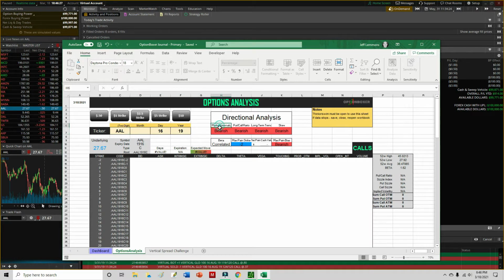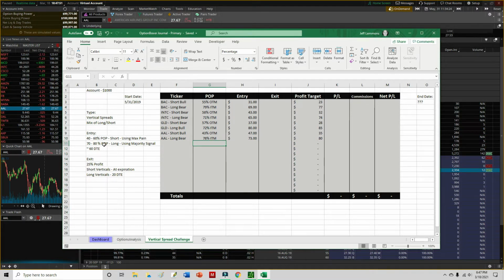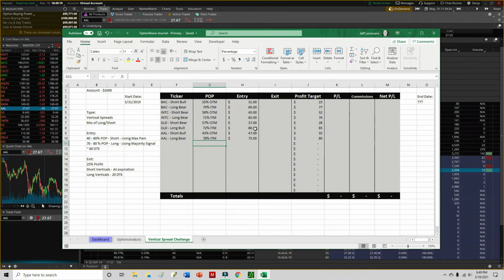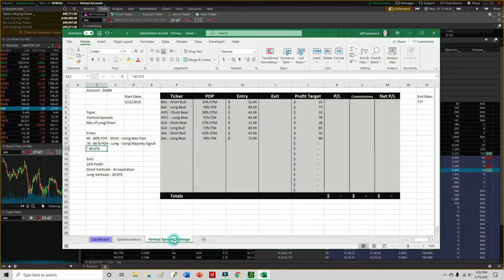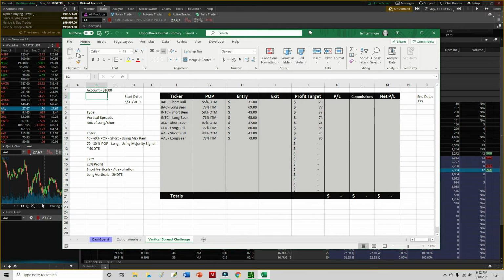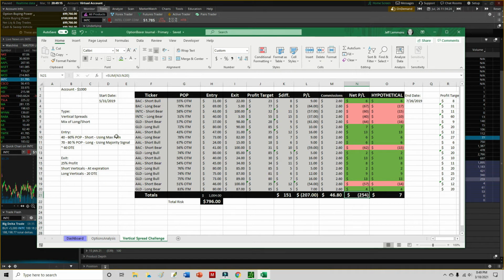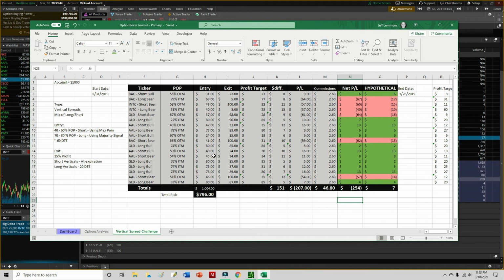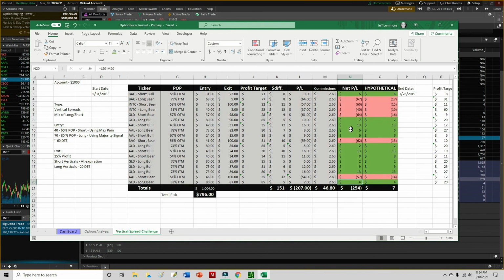Options trading backtest - The results were EYE OPENING!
Jesus Saves! Spreadsheet here may help save your account;

Video using the OptionBoxer Analyze and Journal Spreadsheet - Options Analysis tool, to identify market direction.

God bless,
Jeff